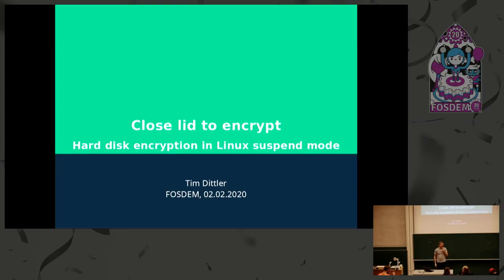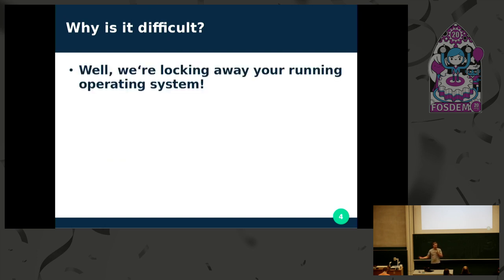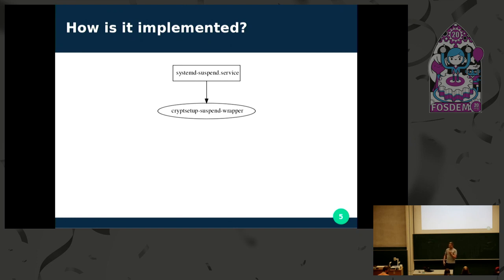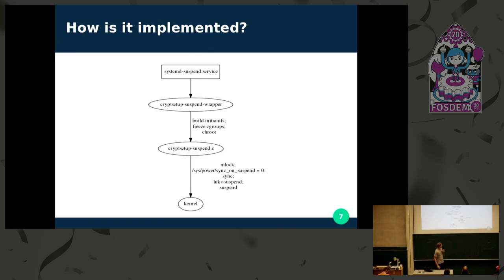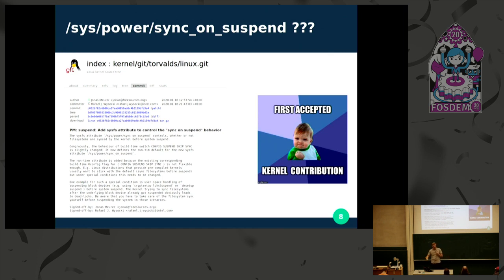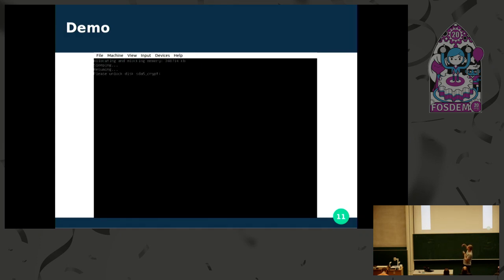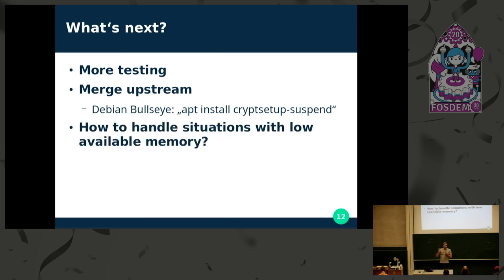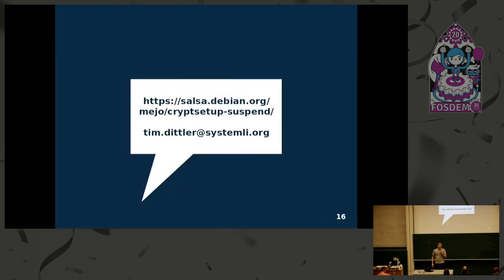Close lid to encrypt Hard disk encryption in Linux suspend mode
by Tim Dittler

Today, hard disk encryption only protects user's data when their machine is shut down.
"Close lid to encrypt" aims to enhance this protection also to suspend mode.
Hard disk encryption is a necessity for everyone, who fears the physical theft or seizure of their device. However, your data is still only protected while the machine is shut down. But most people rarely shutdown their devices anymore. Usually, you just close the lid of your notebook and you're on your way.

"Close lid to encrypt" aims to improve the privacy of your data. When you close the lid of your notebook, it goes into sleep/suspend mode. All  processes are frozen and don't need to access your hard disk anymore. We use this opportunity to clean the keys of your encrypted devices and suspend them as well. Therefore, the data on your hard drive is protected.
When resuming your computer, you must re-enter the password of your encrypted volumes. But then you're just where you've been working before.

To make all this work, we rely on a small kernel patch, the cryptsetup project, initramfs and cgroups2. "Close lid to encrypt" right now focuses on Debian and it derivatives and we plan to bring all code upstream. This effort is funded by the German Prototypefund.

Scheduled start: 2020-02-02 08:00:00